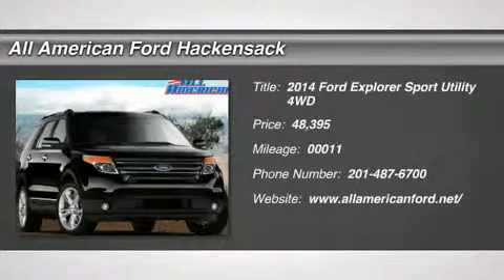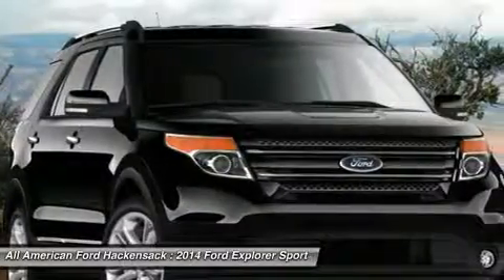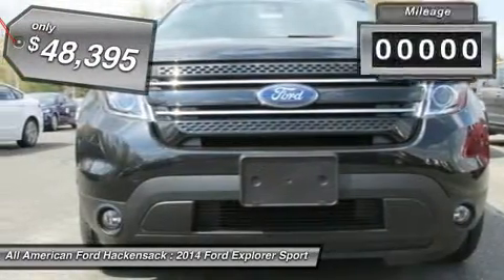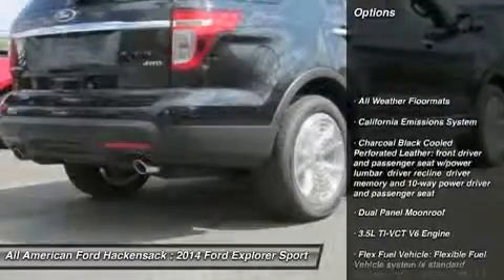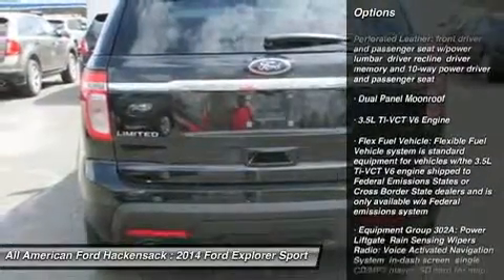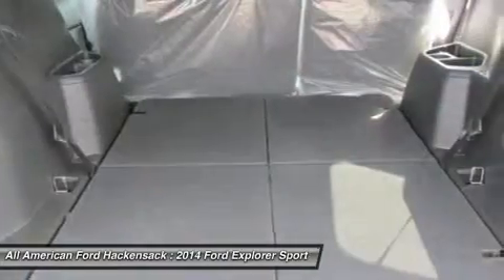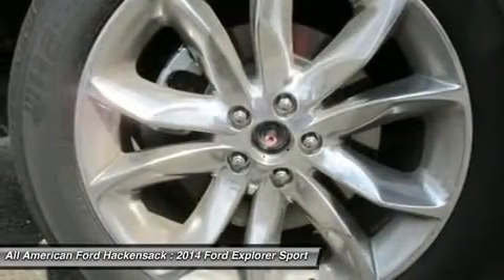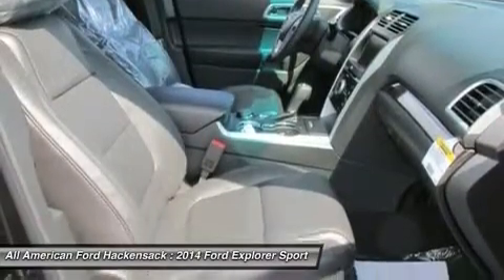2014 FORD EXPLORER Hackensack, NJ 14T1672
2014 FORD EXPLORER Hackensack, NJ
Stock# 14T1672